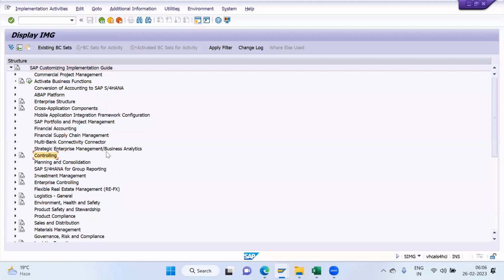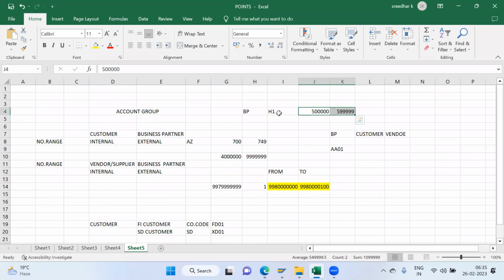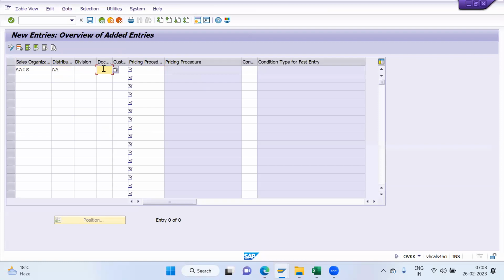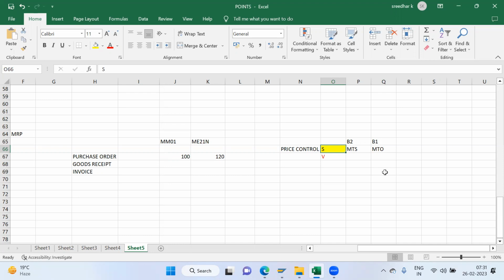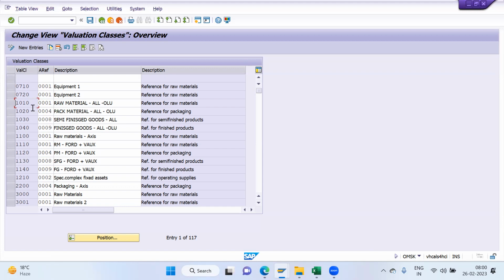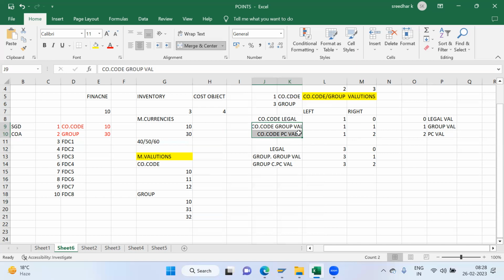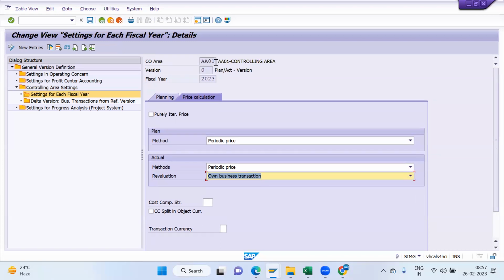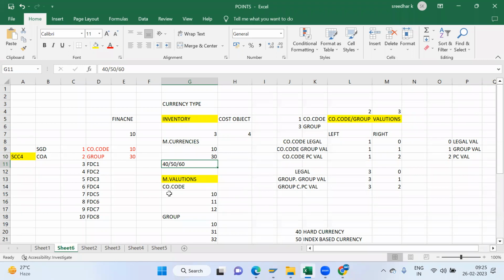DAY 2 Session - S4 HANA 2022_ CO